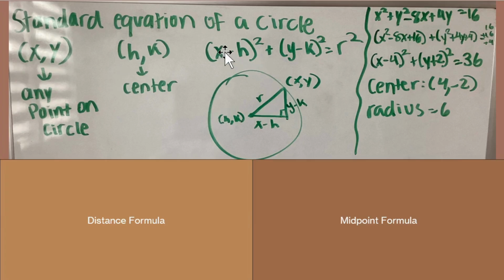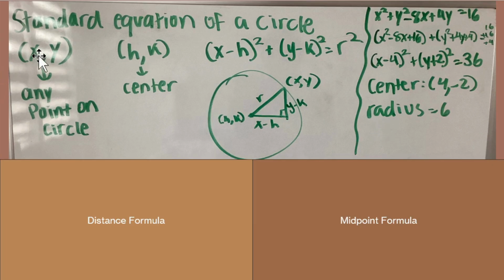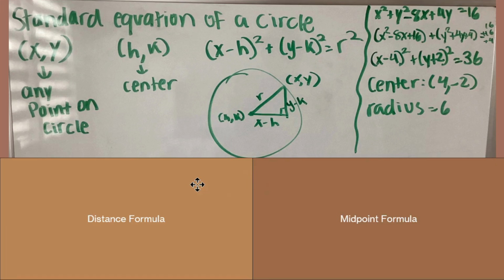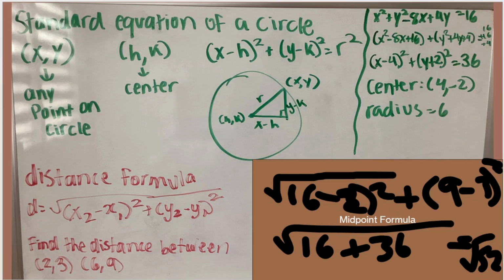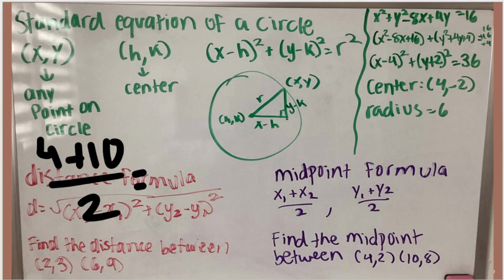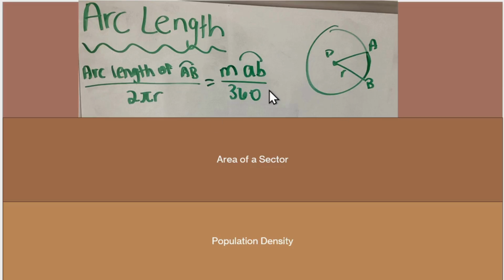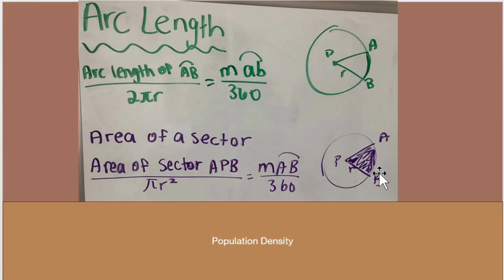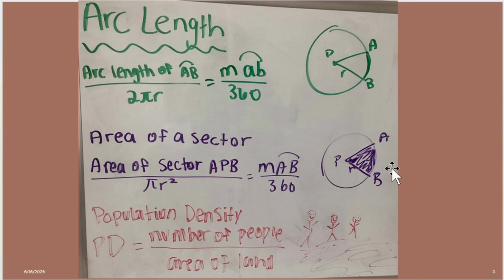Circle Theorems Part 3: Inscribed Angles, Formulas, and Applications (Geometry Lesson)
This lesson completes the circle theorems series by focusing on inscribed angles and the key relationships they create in a circle. The video explains how inscribed angles relate to arcs, how to identify special angle positions, and how to apply the major formulas used in geometry problems. Clear diagrams and examples show how each theorem works and how to use them in real problem‑solving situations.

Topics covered:
• Inscribed angle theorem
• Angles formed by points on the circle
• Angles in semicircles
• Angles formed by quadrilaterals in circles
• Arc relationships and angle measures
• Applying formulas to solve geometry problems
• Visual diagrams and worked examples

Vocabulary:
circle theorems, inscribed angles, semicircle theorem, cyclic quadrilateral, arc measure, geometry formulas, circle geometry, angle relationships